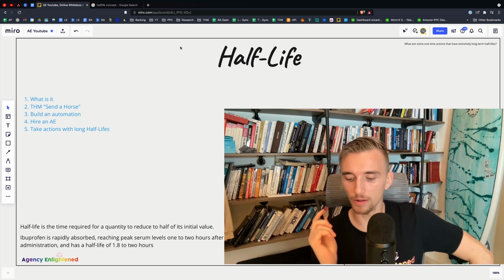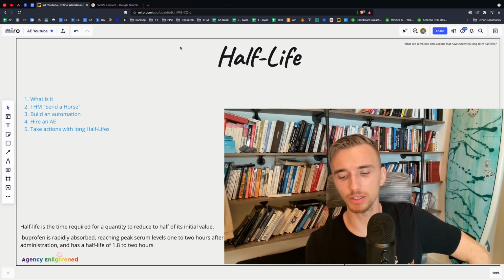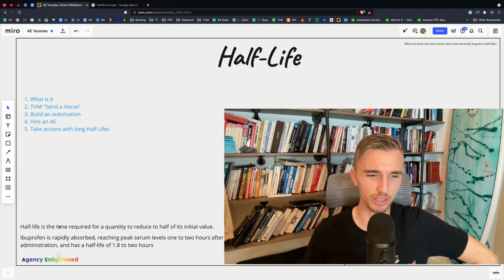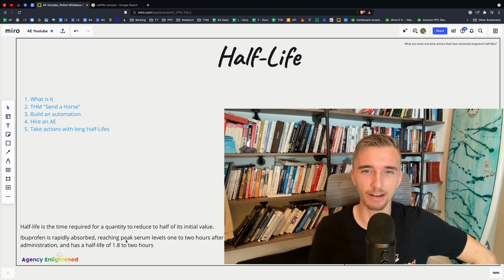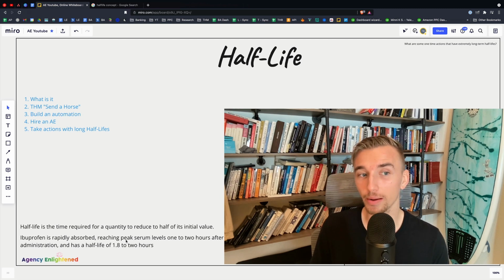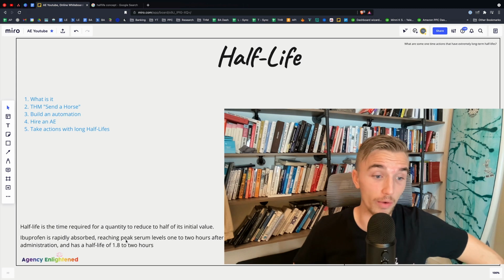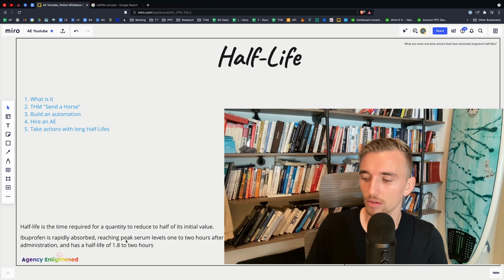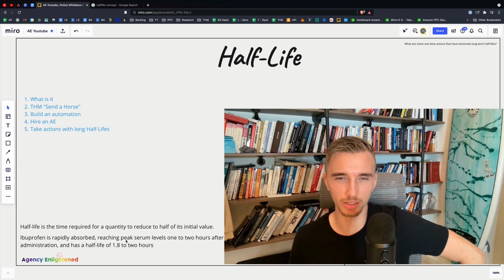Half-Life - Mental Models for Growing Your Agency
Hi friends,

I really enjoy this principle/mental model.. I find it really helps me make better decisions that are long-term focused.

Much love!